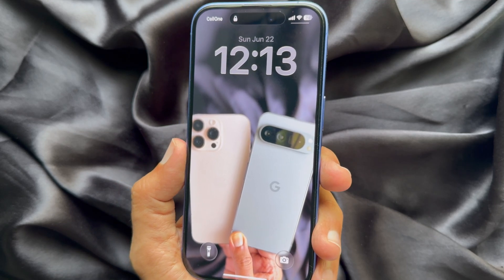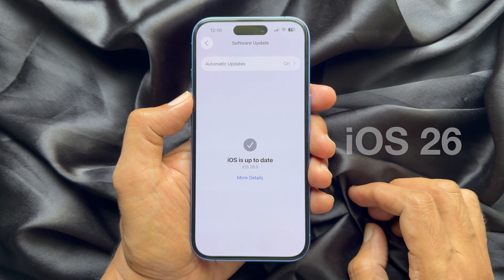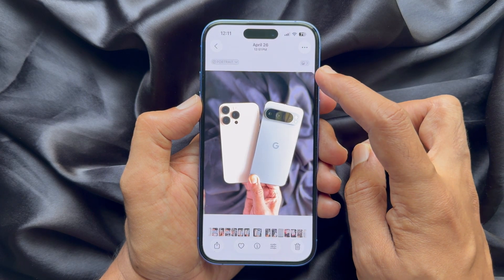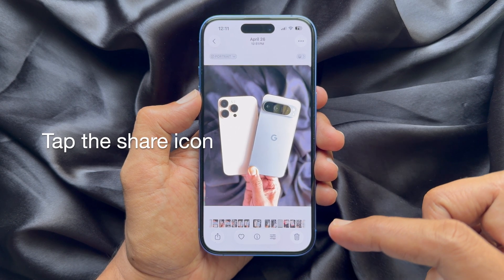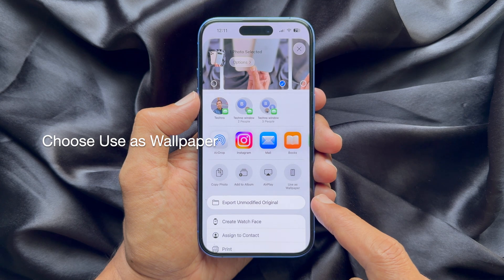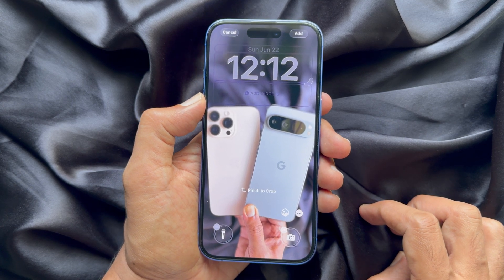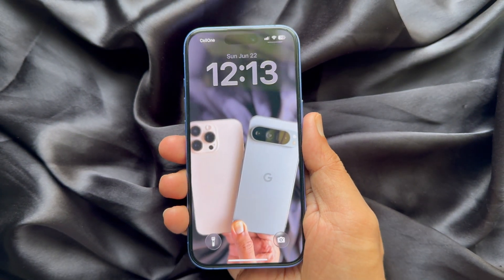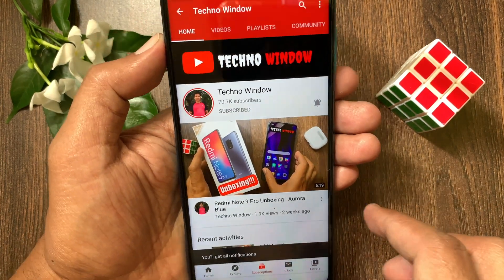How to use 3D moving wallpapers on your iPhone Lock Screen in iOS 26